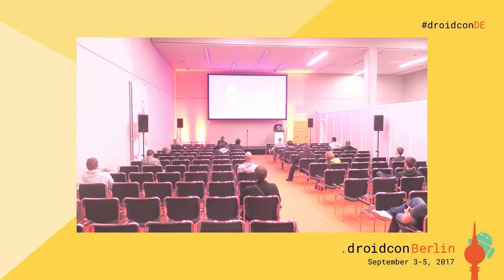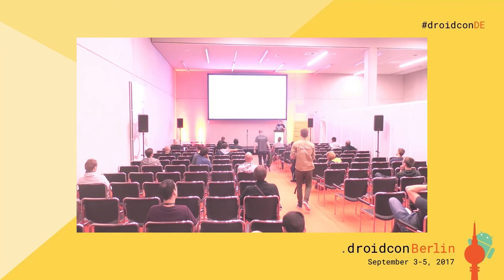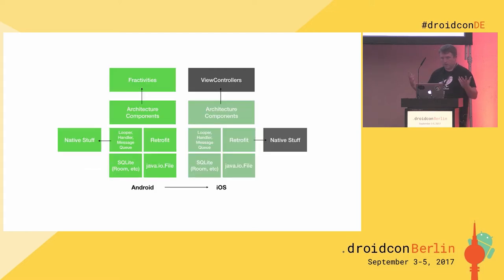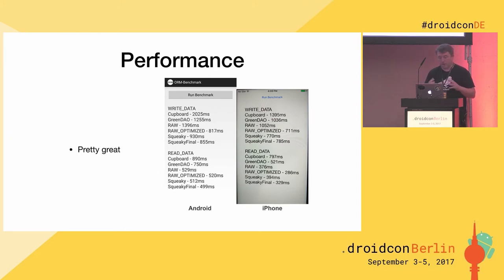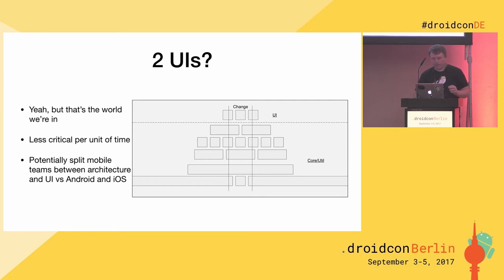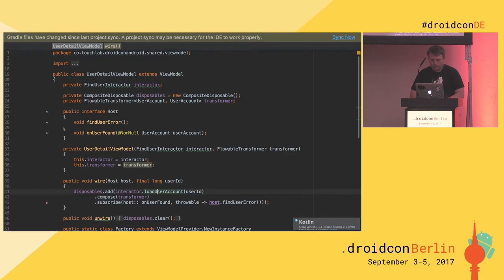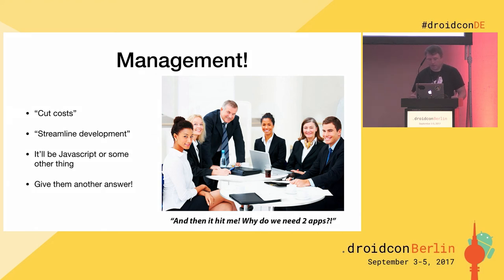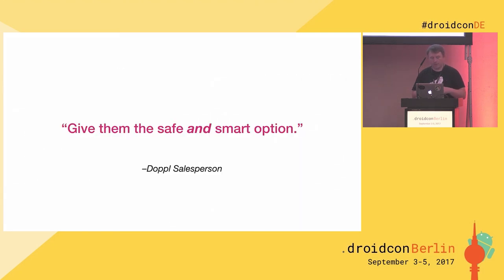droidconDE 2017: Kevin Galligan - Doppl Code sharing - DAY 2